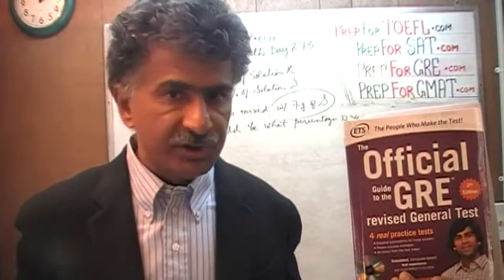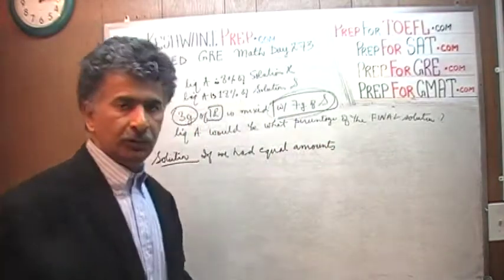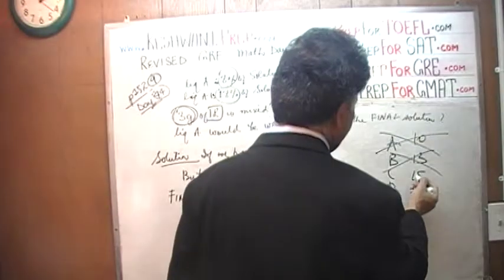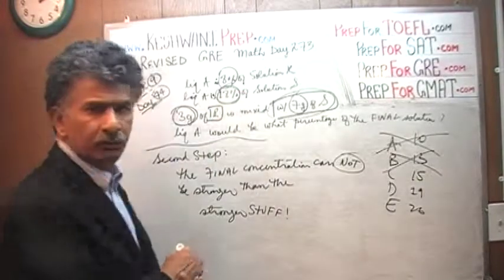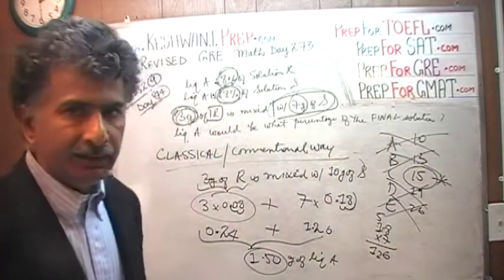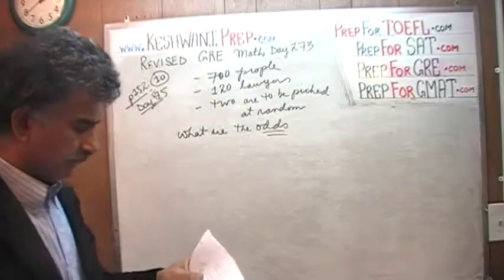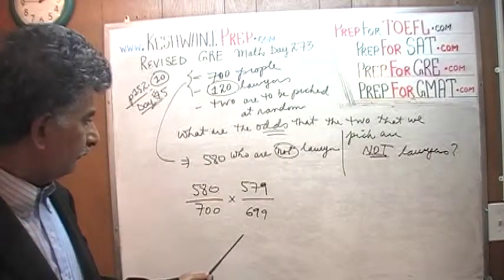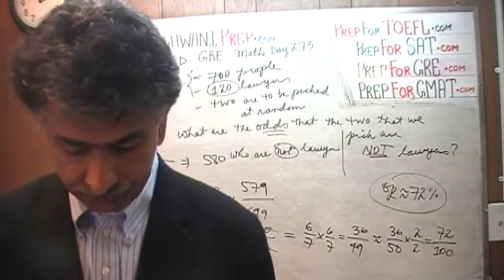Revised GRE Math Day 273, p152, Medium Word Problems, Prep Tutor GRE, GMAT, SAT, TOEFL